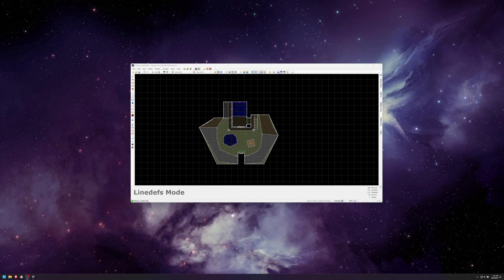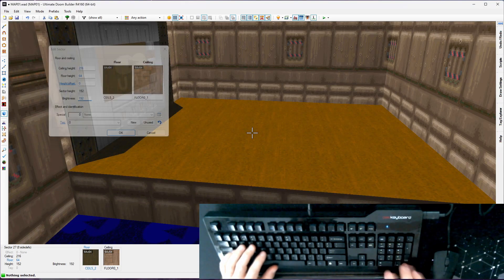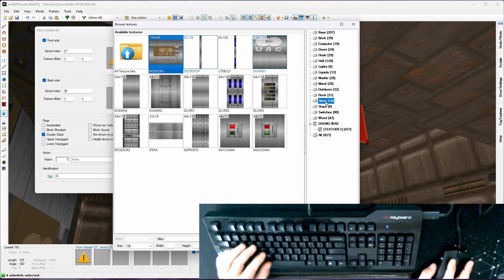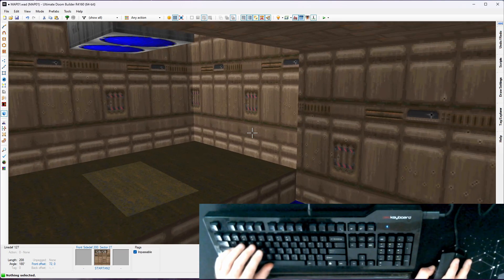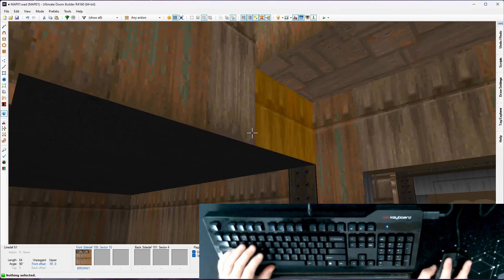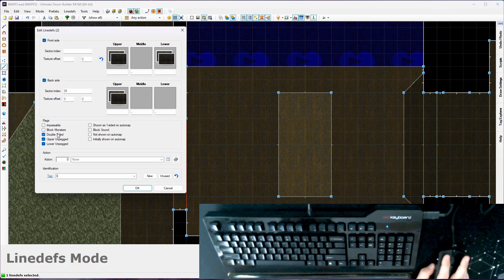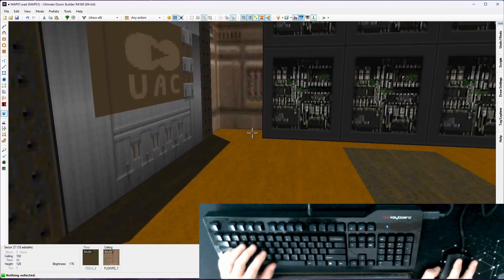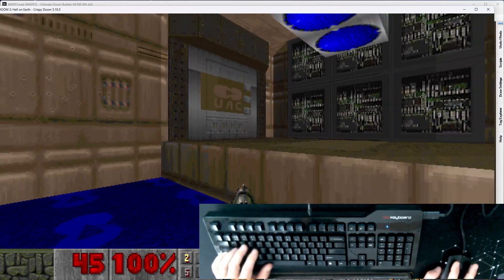Ultimate Doom Builder Tutorial: Part 7: More Detail And Lighting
In this series, I create a new Doom 2 map from scratch, in order to teach how to use Ultimate Doom Builder. This video works on expanding a new area with lights, decorations, and windows.

0:00 Intro Clip
0:09 Introduction
0:32 Raising Ceilings Without Making Doors Ugly
1:37 Adding A Light Source
4:51 Adding A Window
7:32 Setting Impassable Flag On Windows
8:41 Adding Computer Decorations
10:03 Shadows Around The Computer
10:57 Some Steps
12:17 The Almighty Tech Pillar